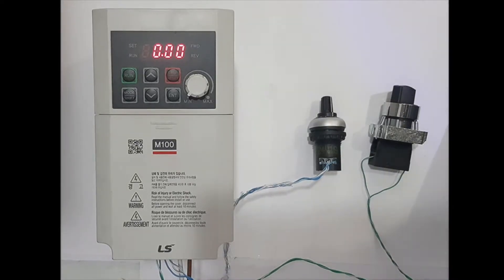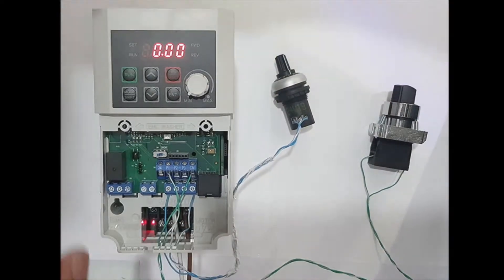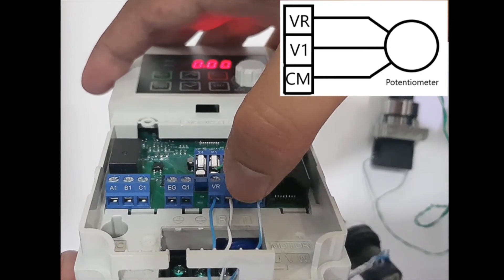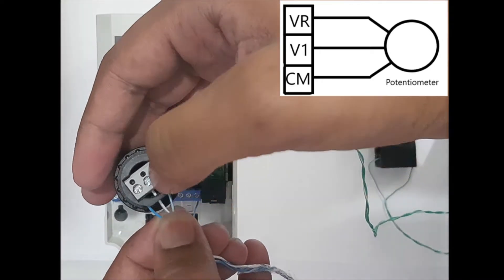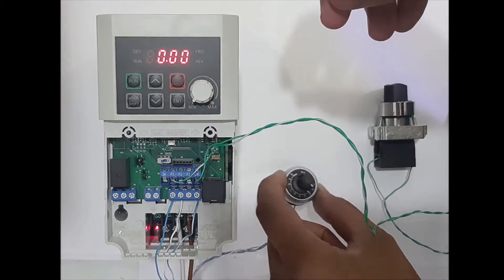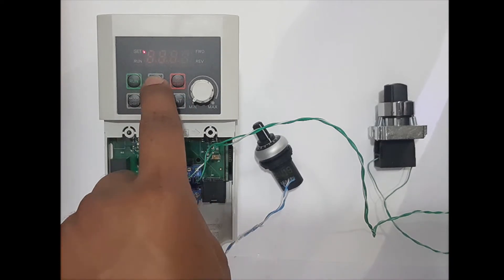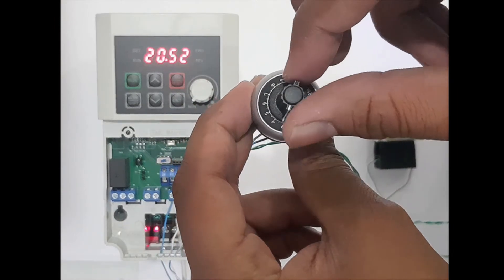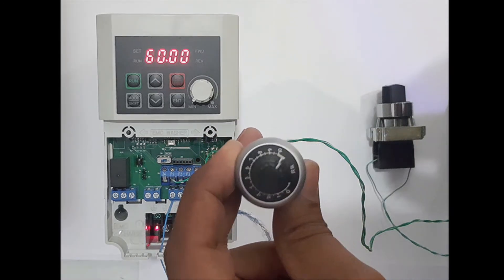How to program LSIS M100 for potentiometer?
Program M100 by making Frq as 3.
VR connect to end terminal of Potentio.
CM connect to end terminal of Potentio.
V1 connect to middle terminal of Potentio.